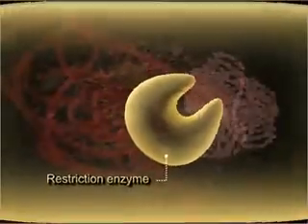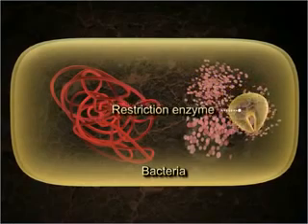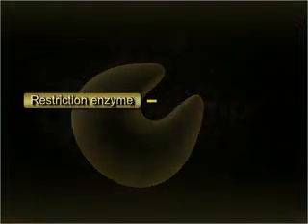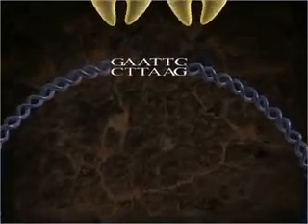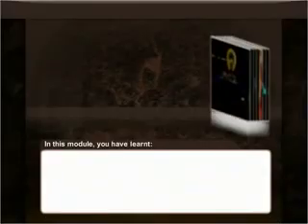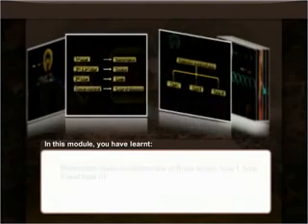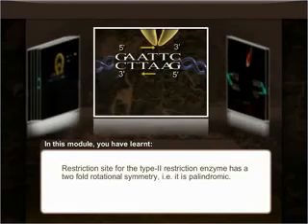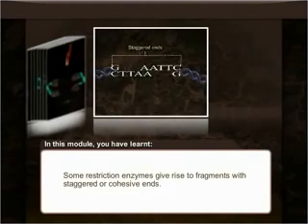إنزيمات القص ـ القطع ـ القصر البكتيرية